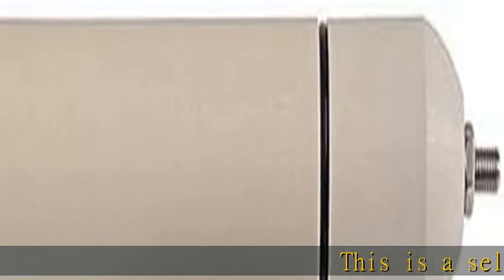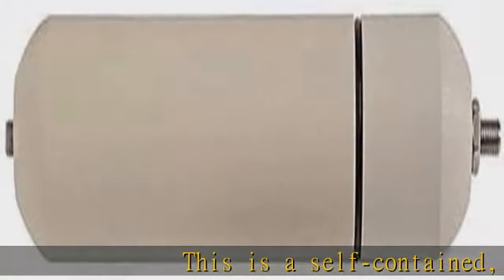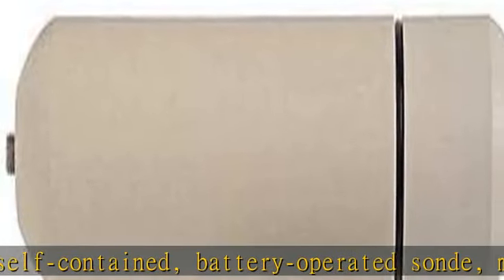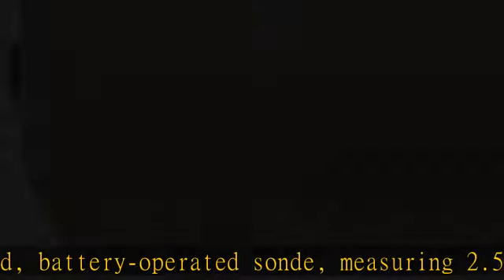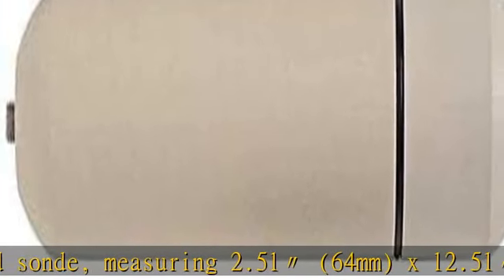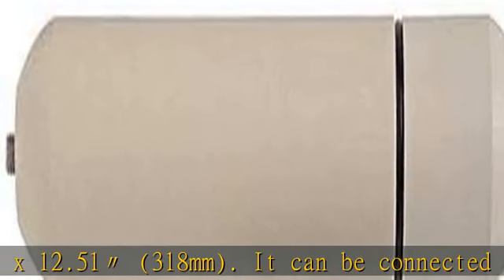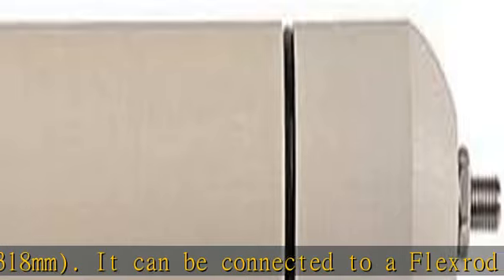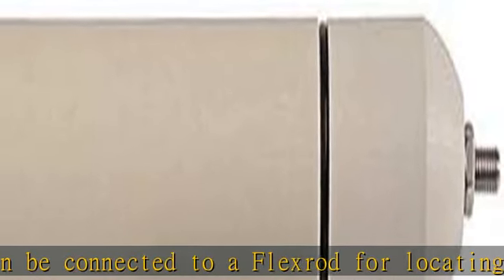Radiodetection Sewer Super Sonde 33kHz, depth up to 50′